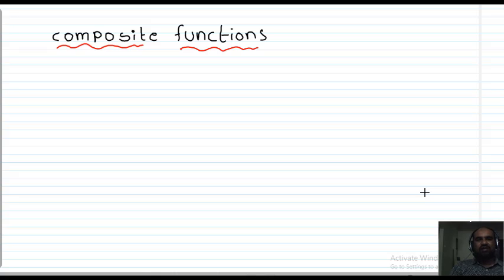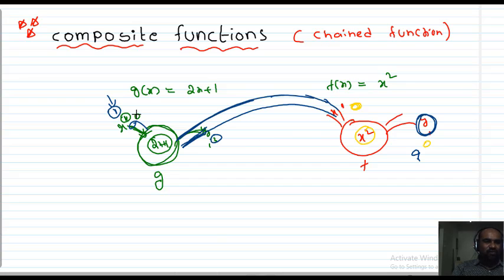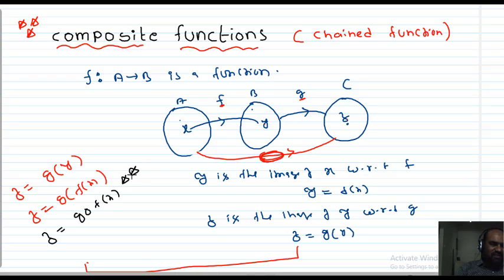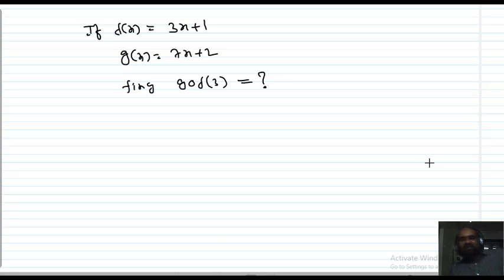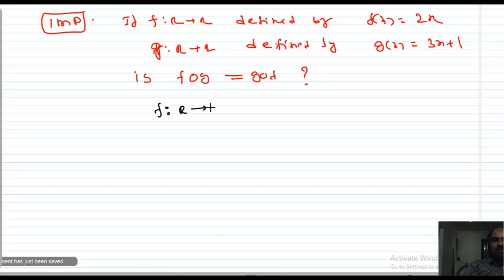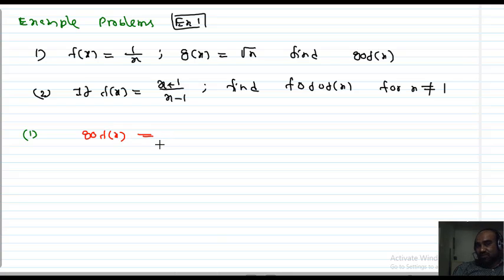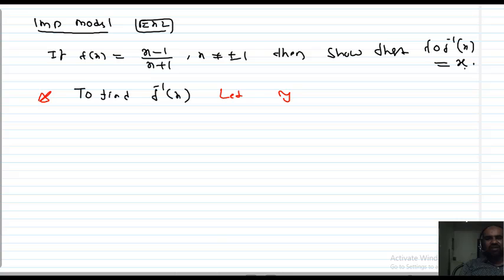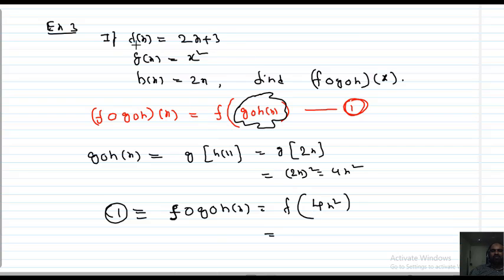COMPOSITE FUNCTIONS PART 19 (JEE MATHEMATICS)